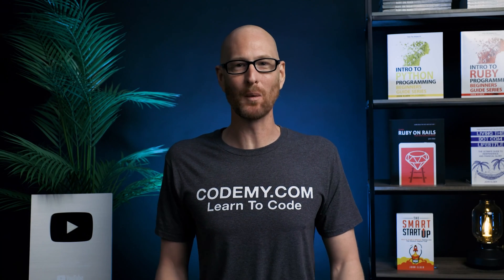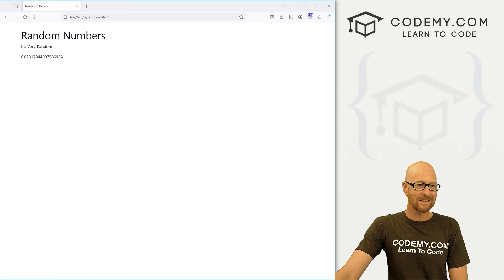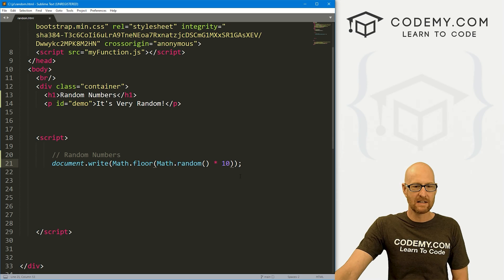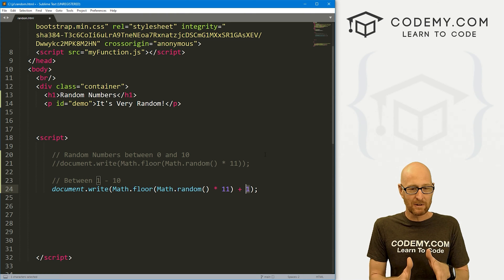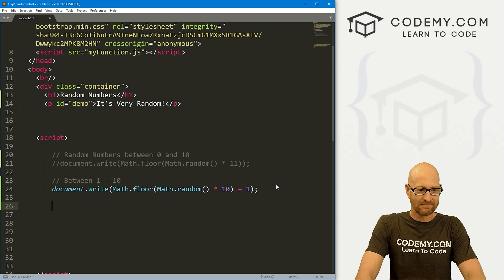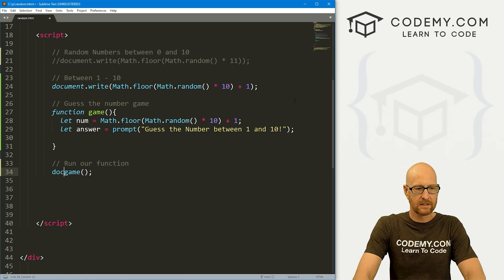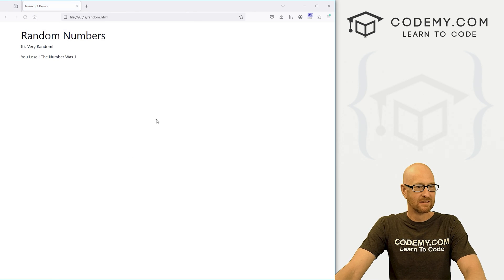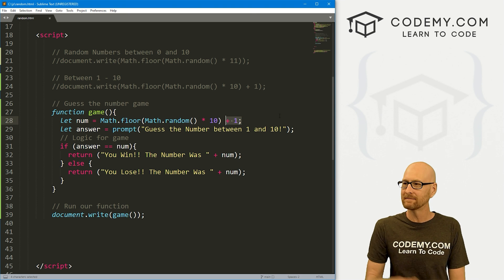Why Are Random Numbers So Hard?! - Javascript Programming 16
In this video we'll learn how to generate random numbers in Javascript.

Random numbers are pretty easy to use in most programming languages.

But in Javascript...they're...weird.  Even though they're much harder to use than they should be, we'll learn how to use them in this video.

Timecodes

0:00​​ - Introduction
0:30 - Create Basic Random Number
1:17 - Generate Whole Random Number
2:18 - 0 to 10 including 10
3:13 - Exclude 0
4:37 - Guess The Number Game
7:26 - Conclusion